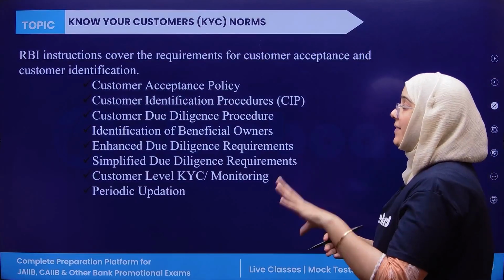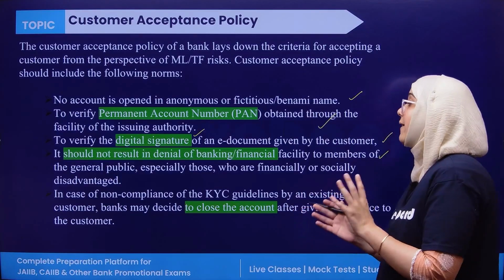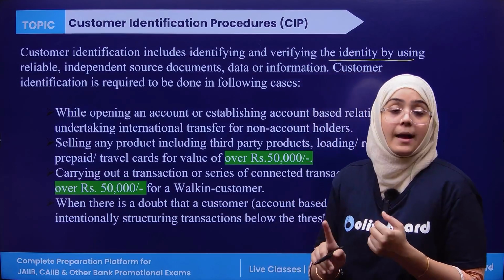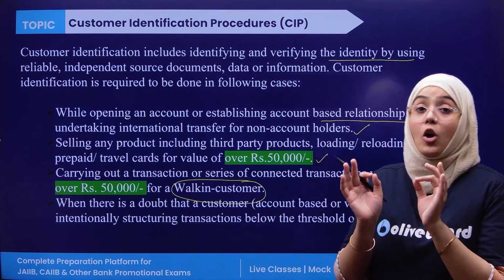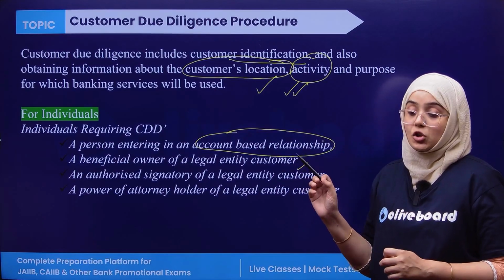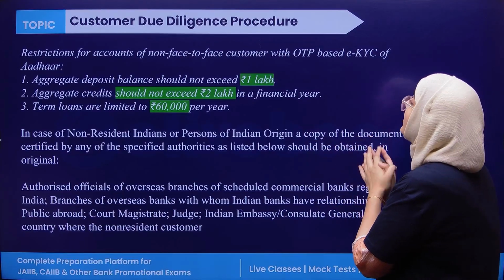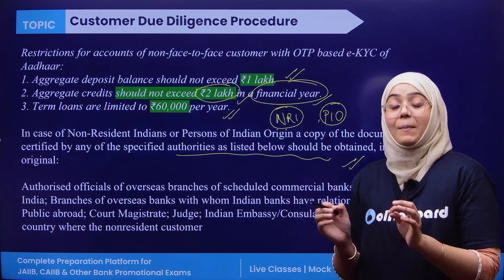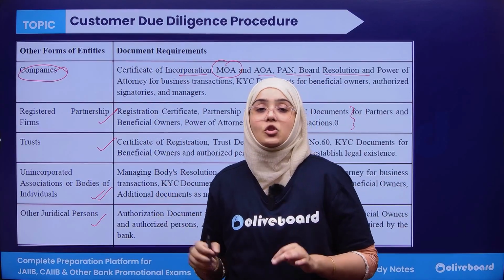JAIIB PPB Module A Unit 3 Part - 1 | Operational Aspects of KYC | JAIIB Online Classes | Oliveboard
JAIIB PPB Module A Unit 3 Part - 1 | Operational Aspects of KYC | JAIIB Online Classes | JAIIB Oliveboard

In this YouTube session, you are going to learn JAIIB PPB Module A Unit 3: [Topic Name], which is one of the foundational topics for the Principles & Practices of Banking (PPB) paper in the JAIIB exam. This video is part of JAIIB online classes 2025 designed to give you a complete understanding of the module as per the latest IIBF syllabus.